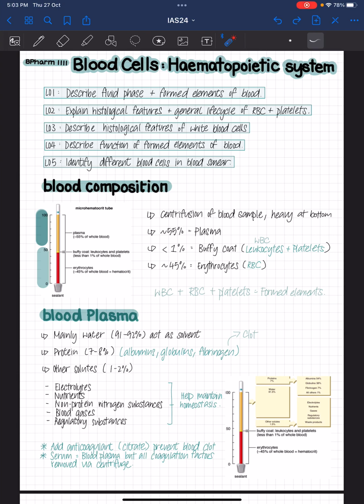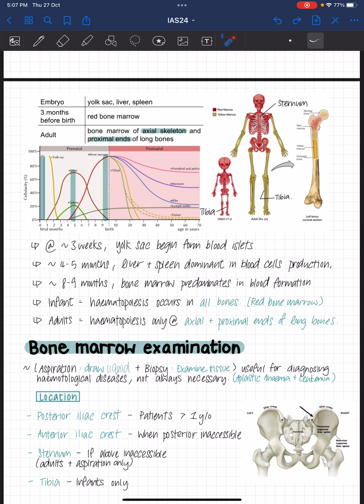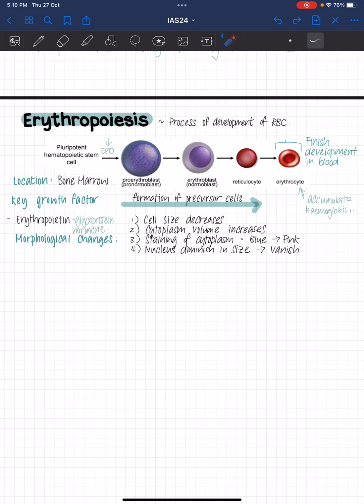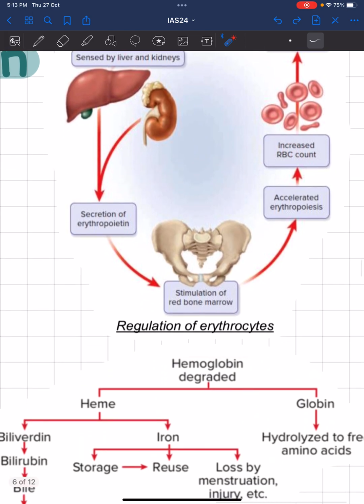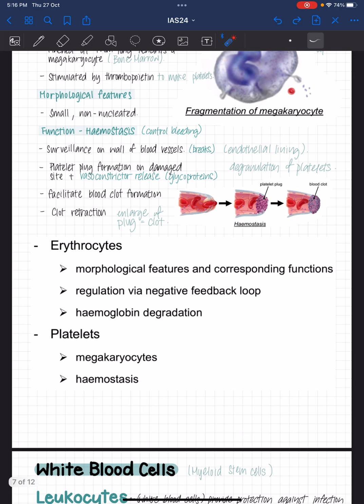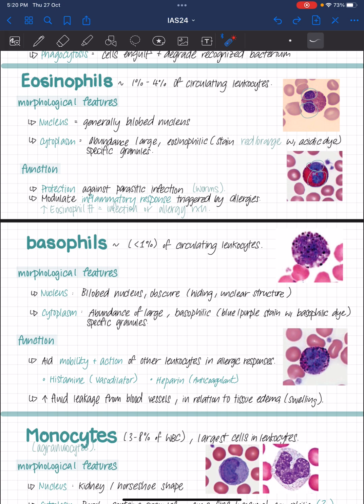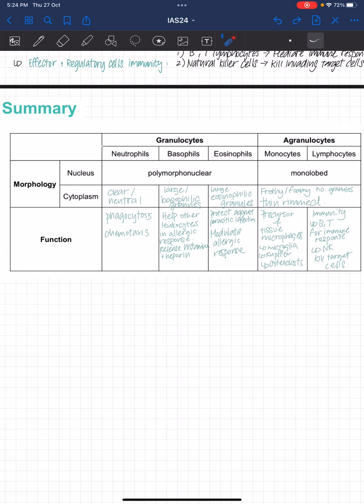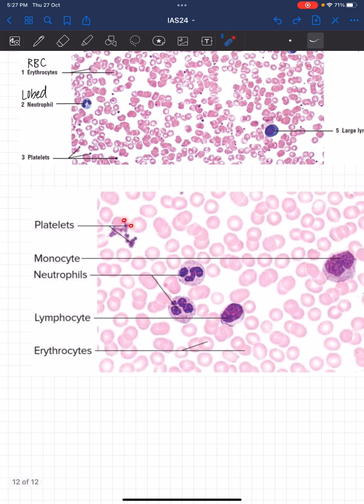the haematopoietic system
a video of me attempting to explain haematopoiesis and the histological features of lymphocytes to myself as revision so i dont fail my exams:)